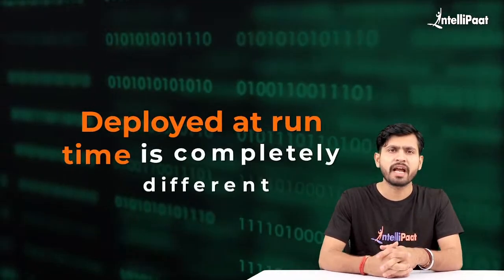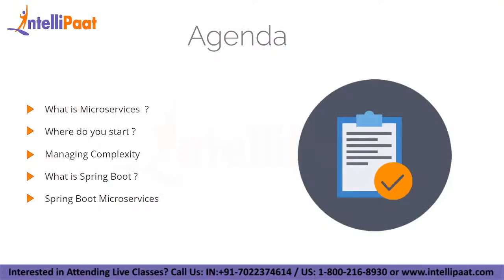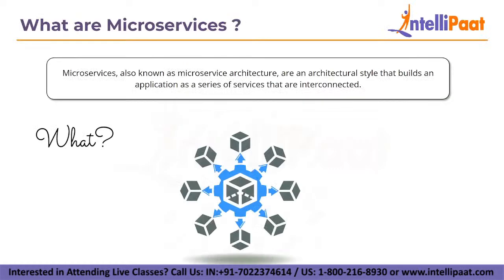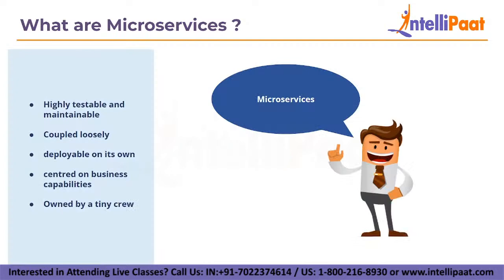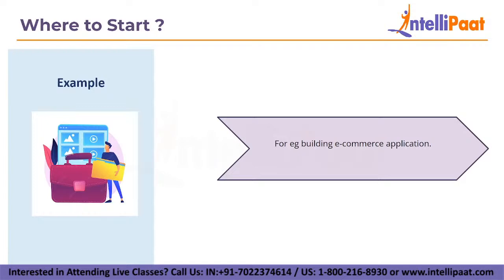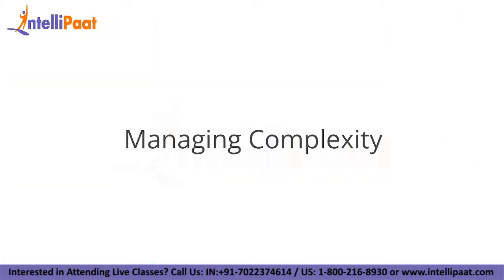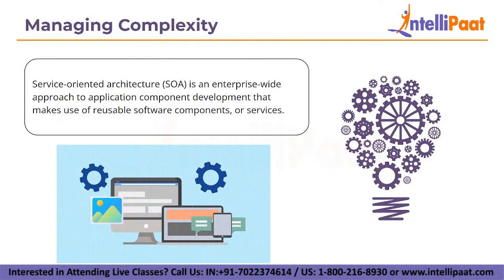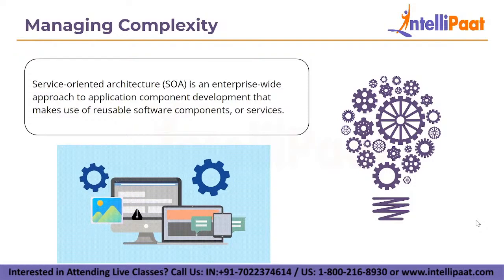Spring Boot Microservices | What Is Spring Boot Microservices | Microservices Using Spring Boot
📰 Interested to learn Java Programming still more? Please check similar Java Programming certification blogs

Are you looking for something more? Enroll in our Java certification training course and become a certified Java Professional It is a 40 hrs instructor led training provided by Intellipaat which is completely aligned with industry standards and certification bodies.

Intellipaat Edge
1. 24*7 Life time Access & Support
2. Flexible Class Schedule
3. Job Assistance
4. Mentors with +14 yrs
5. Industry Oriented Course ware
6. Life time free Course Upgrade
Why Java is important?

Java is one of the most popular programming languages used to create Web applications and platforms. It was designed for flexibility, allowing developers to write code that would run on any machine, regardless of architecture or platform. According to the Java home page, more than 1 billion computers and 3 billion mobile phones worldwide run Java.

Why should you opt for a Java career?

Java is an evergreen programming language that is being used in most of the organizations. You will grab the best jobs in top MNCs after finishing this Intellipaat java online training. The entire Intellipaat java course is in line with the industry needs. There is a huge demand for java certified professional.